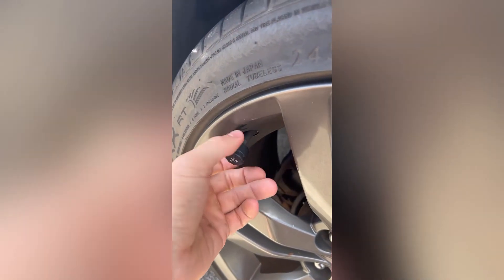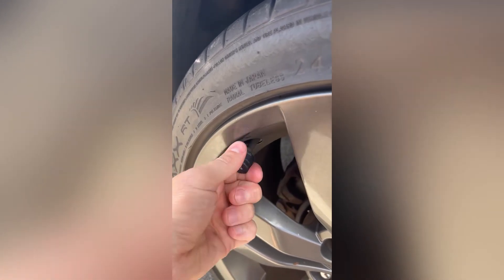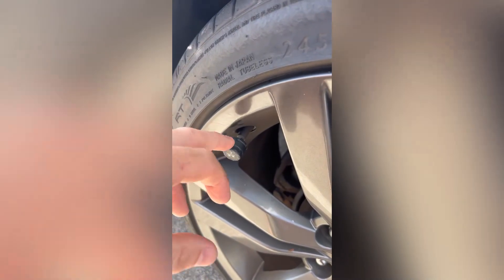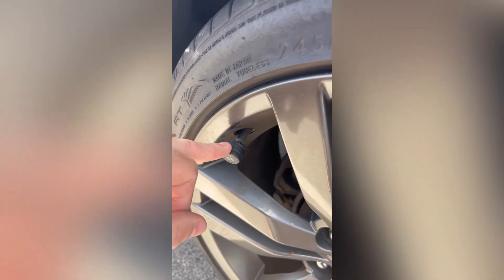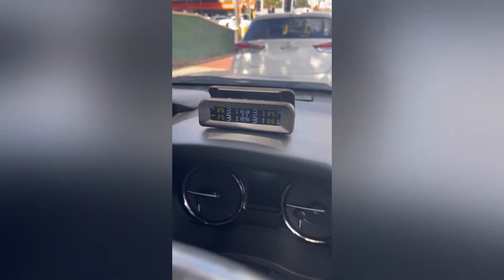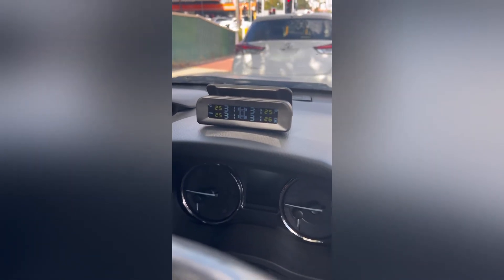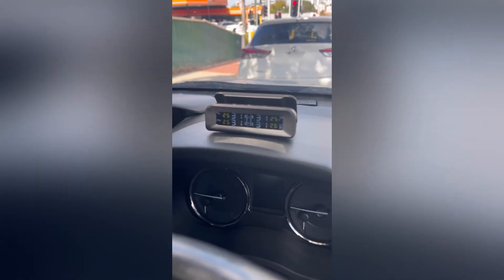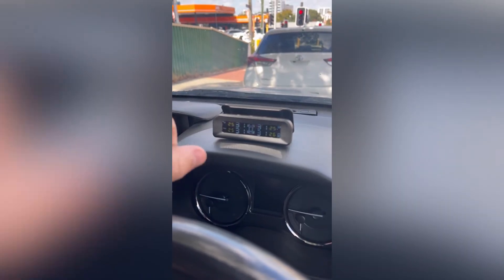5psi Tyre Pressure Increase Rule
Using out Tyre Pressure system to check tyre pressure’s using the 5psi rule of pressure increase from cold to warm temp